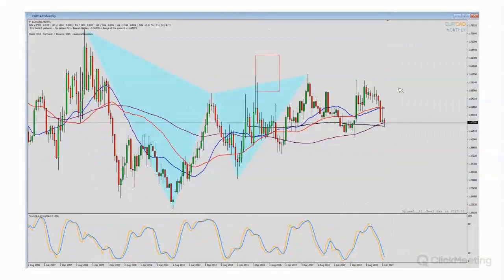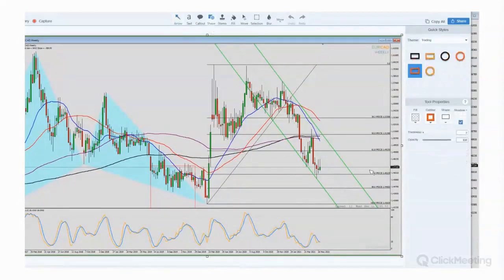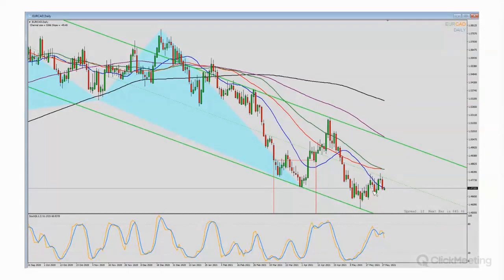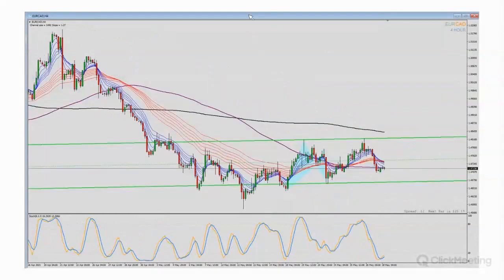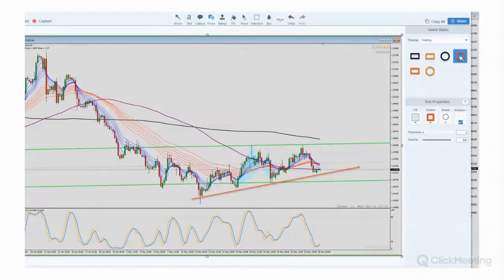Fine Tuning Technical Analysis: The 'ALL IN' Exercise Review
In this webinar excerpt, we dive into the 'ALL IN' exercise, inspired by the insights of renowned trader Al Brooks, to sharpen your decision-making skills and enhance pattern recognition in your technical analysis toolkit. Join us as we break down this practical exercise to elevate your trading expertise.